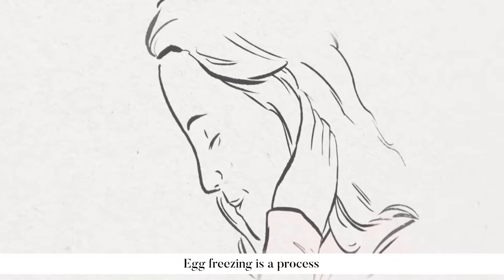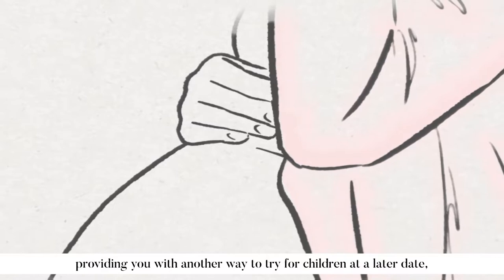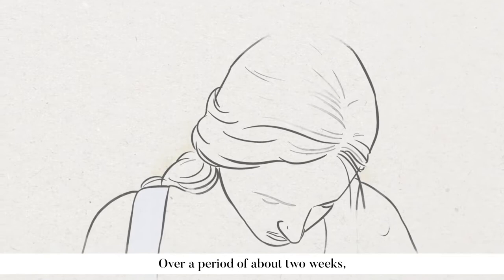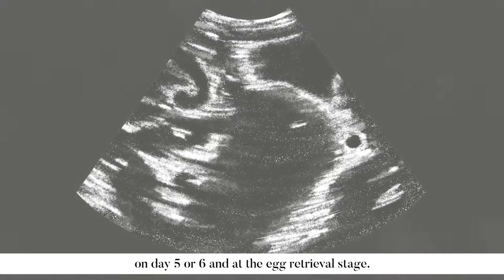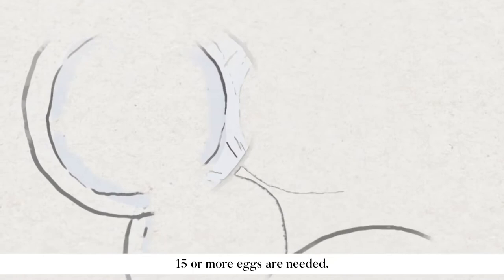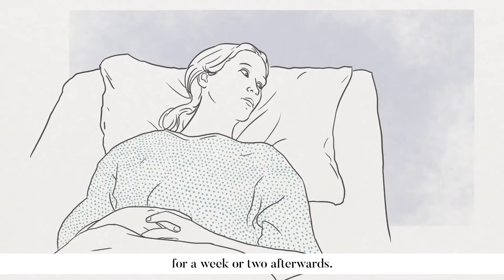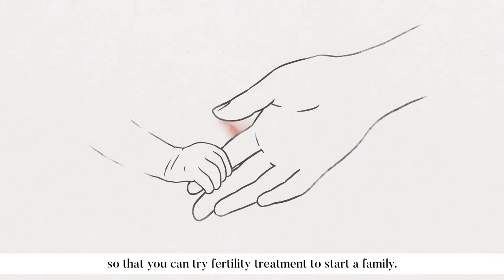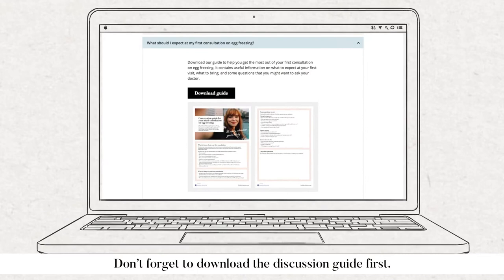Egg freezing: How does it work?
Understand how the process of egg freezing works.

Our video breaks it down by answering some key questions:

• How does the process start?
• How are the eggs collected?
• How many eggs are taken?
• Will I feel any discomfort?
• How will my eggs be frozen?

About: Be Ready, Whenever You’re Ready
The Be Ready, Whenever You’re Ready channel is a space for women and men to learn more about fertility and fertility preservation options.